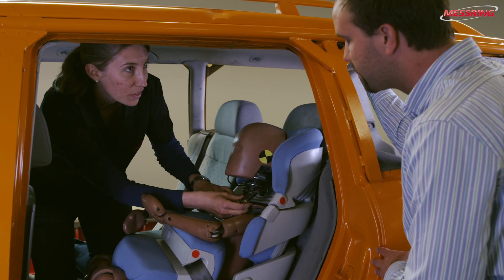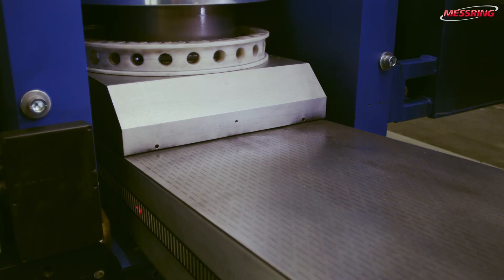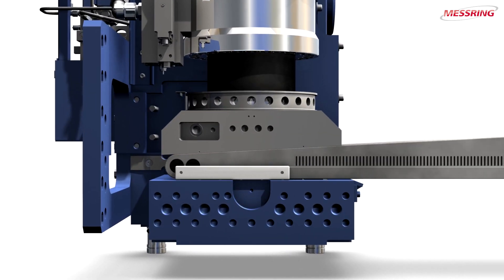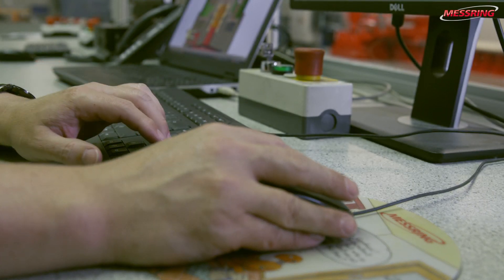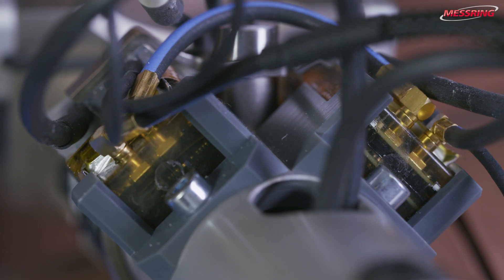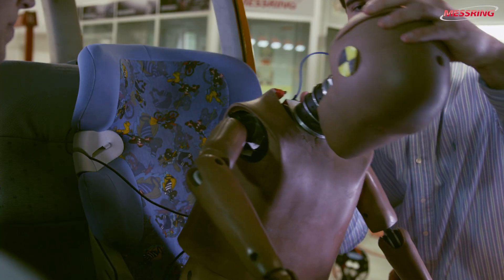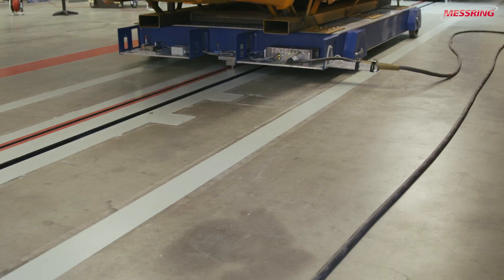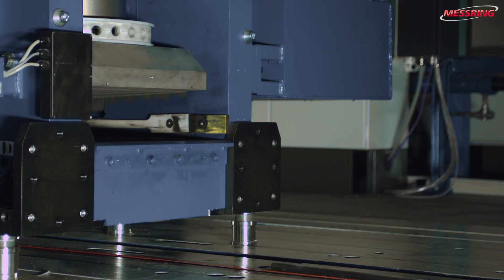MESSRING HydroBrake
Brake system with servo-hydraulic valve delivering high reproducibility of crash test results and greater testing frequency for sled tests.